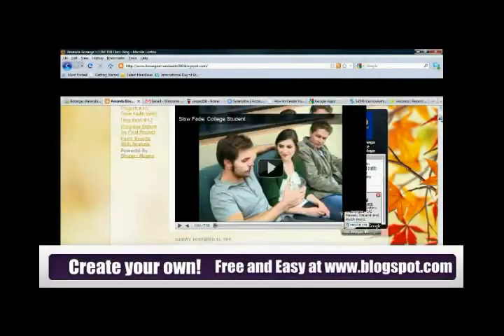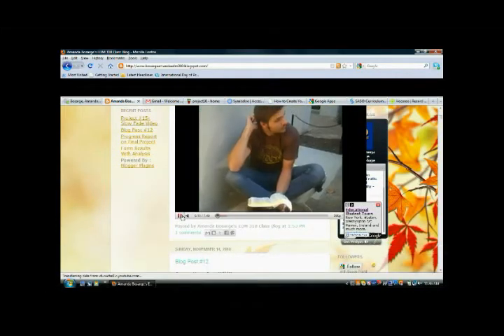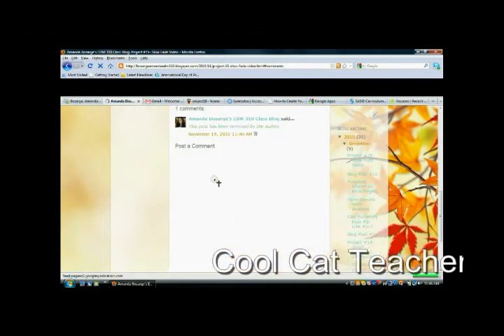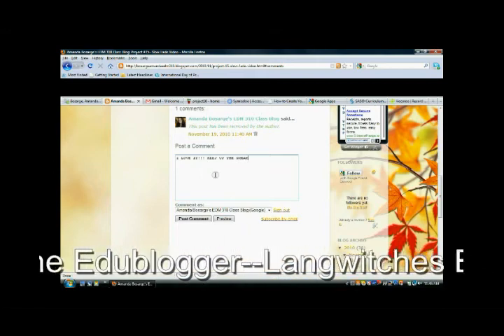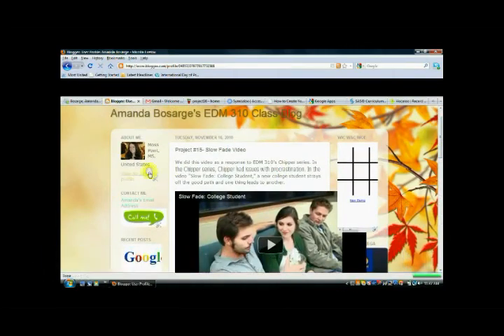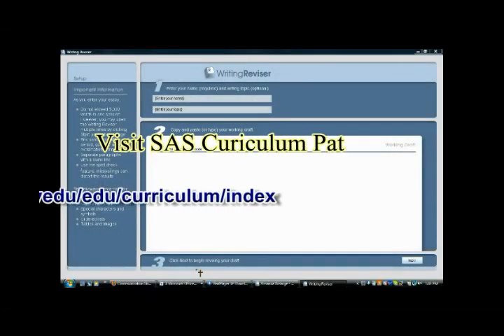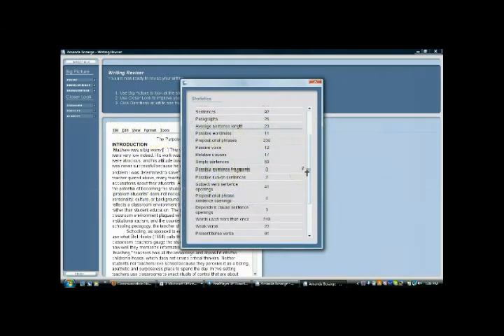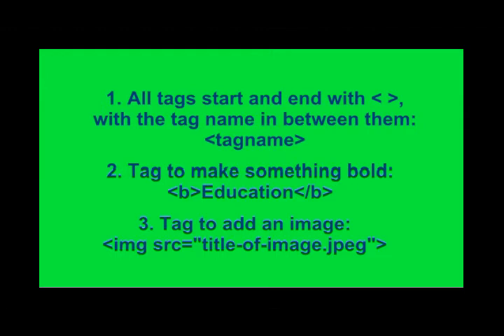Tech Literacy ABCs Part 1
Teachers: Do you have the necessary technology know-how to teach the next generation? Watch this video for a run down of tech literacy for teachers! Be sure to check out Part 2.